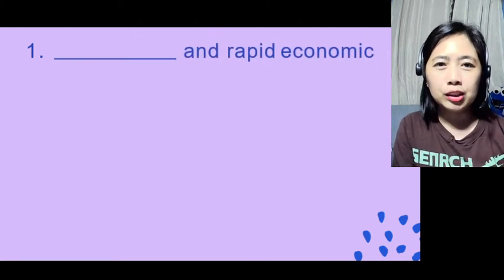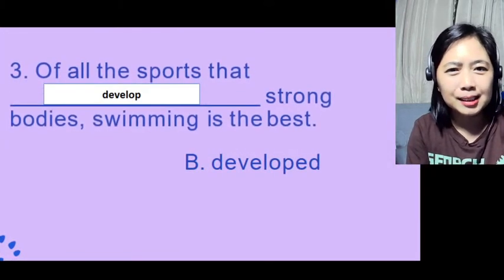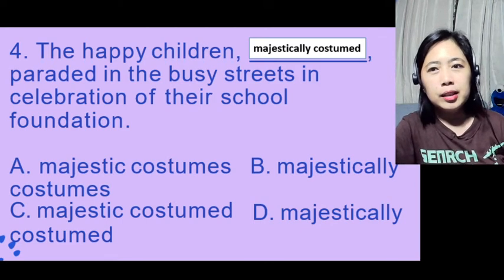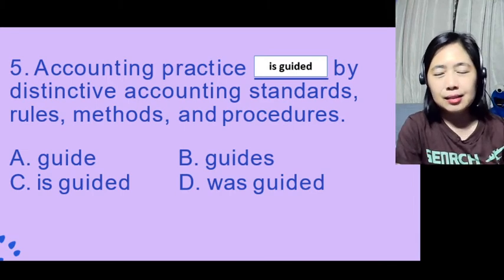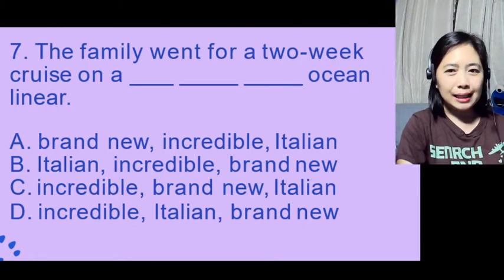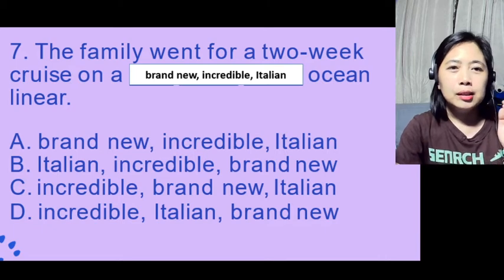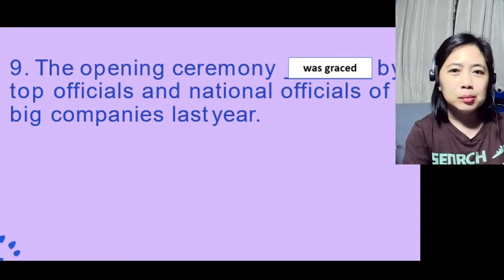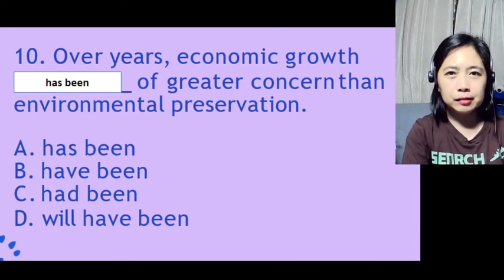ENGLISH PROFICIENCY TEST EPT REVIEW 3|ENGLISH GRAMMAR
Another review lesson for those who are planning to take the English Proficiency Test
Enjoy learning!

Here's the link for the Active and Passive Voice discussion.